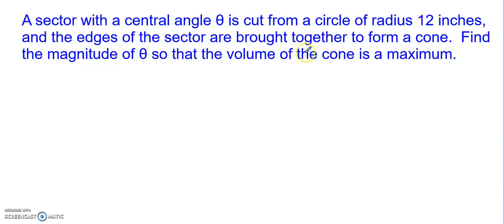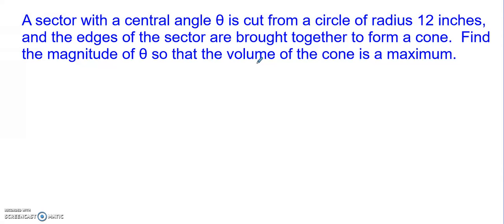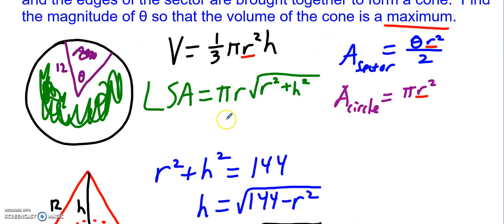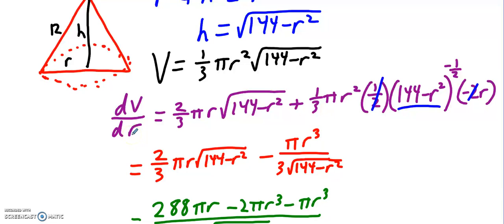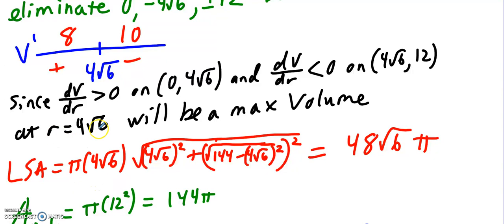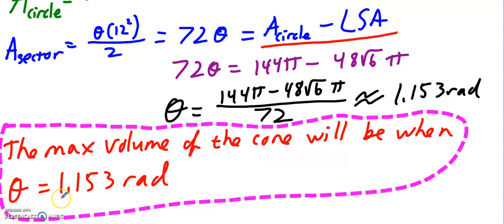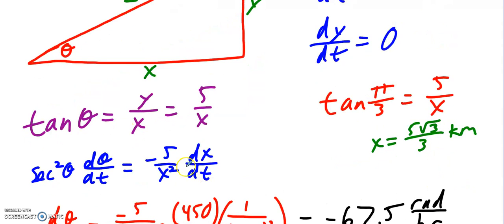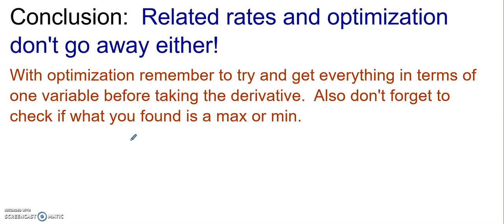Trig Derivative Applications